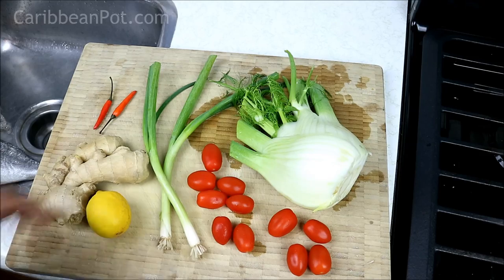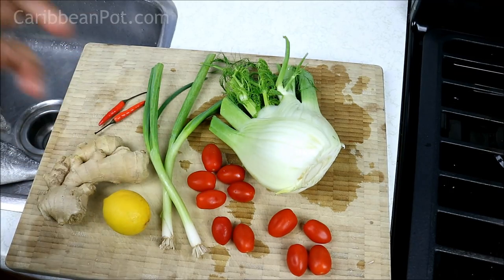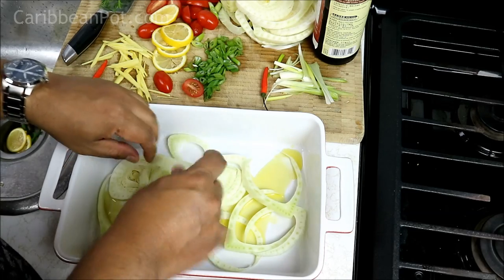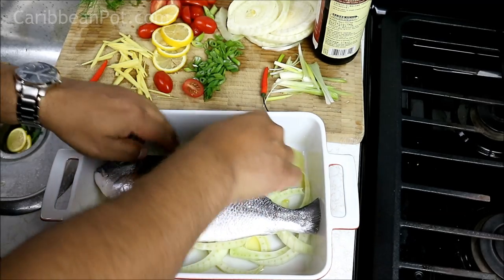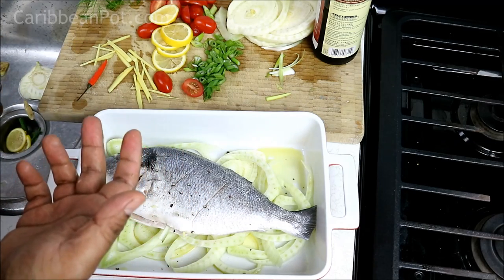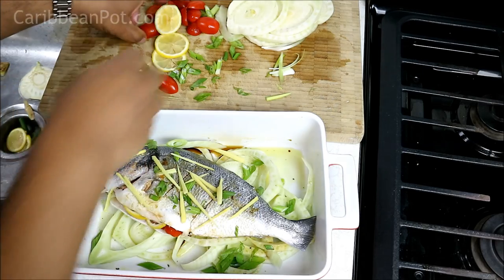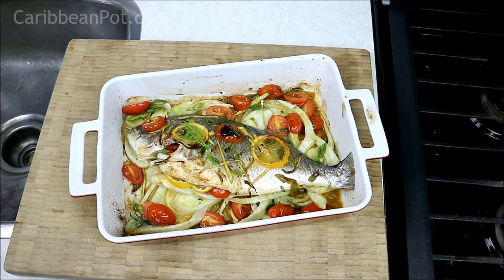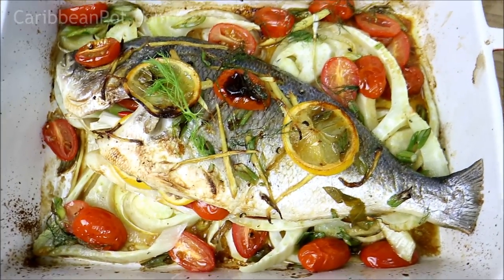Simple Oven Roasted Sea Bass FishFridays | CaribbeanPot.com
Learn how to make a Tasty Sea Bass roasted in the oven, in this episode of FishFridays with Chris De La Rosa of CaribbeanPot.com Stuffed with ginger, scallions, lemon and tomato, then roasted on a bed of sliced fennel, this is a very simple fish dish to prepare if you're a pescatarian or you'll looking for a fish dish to cook this Good Friday.

You'll Need...

1 Sea Bass (1-2lbs)
3/4 teaspoon salt
1/8 teaspoon black pepper
1 med fennel
2 scallions
1-2 tablespoon light soy sauce
2-3 tablespoon olive oil
small piece of ginger
1 small lemon
1 bird's eye pepper (optional)

Important: If doing this dish gluten free do go through the list of ingredients to make sure they meet with your gluten free dietary needs. Especially the Soy Sauce - get a gluten free version.

Get my Gourmand Award winning cookbook, The Vibrant Caribbean Pot - 100 Traditional And Fusion Recipes Vol 2 @